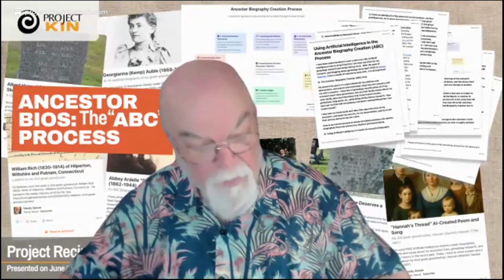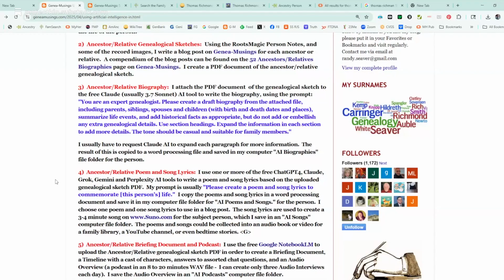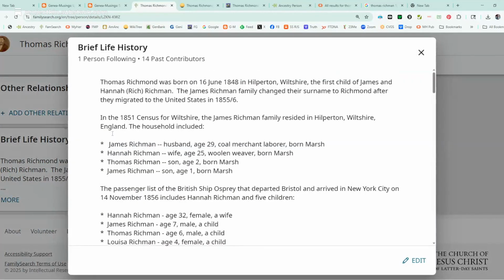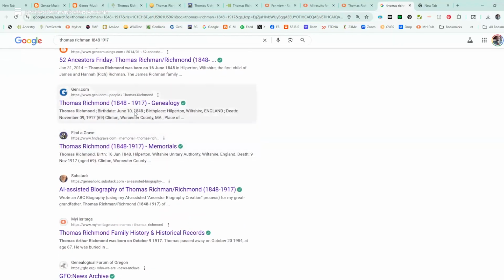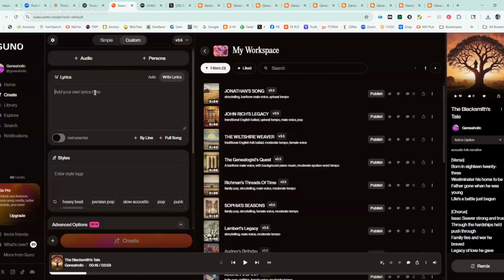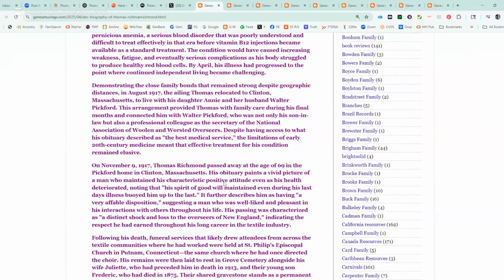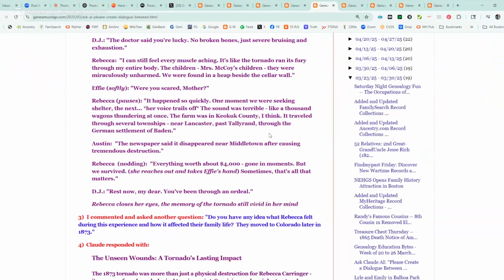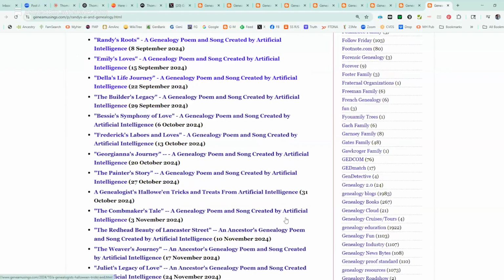Special » Ancestor Bios: The “ABC” Process with Randy Seaver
In April, Randy Seaver released a post for his GeneaMusings Blogger site and Geneaholic Substack to share his AI-based workflow for quickly generating creative genealogical sketches.